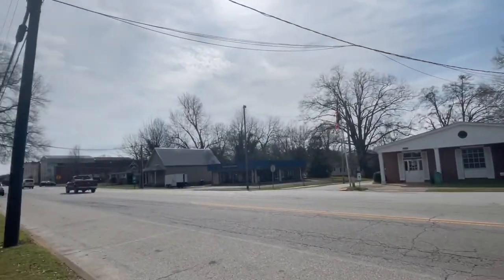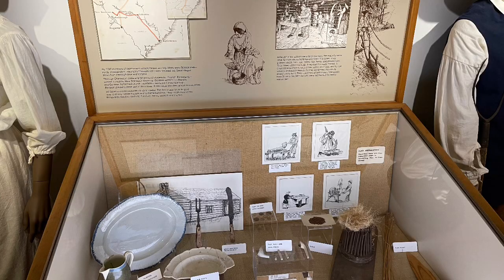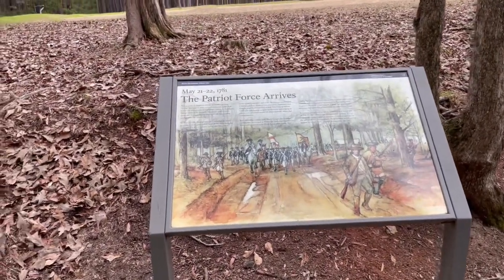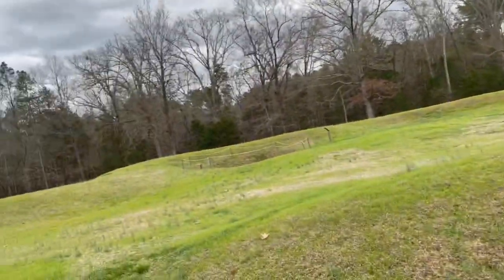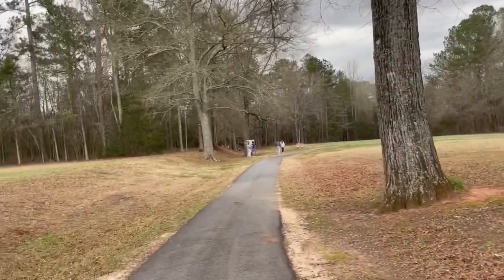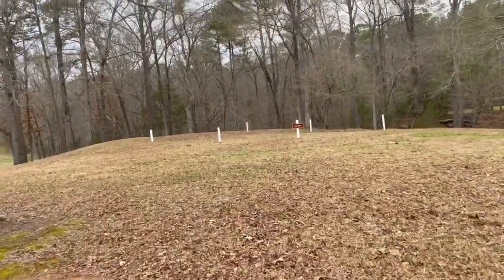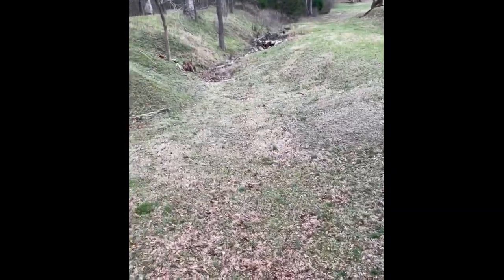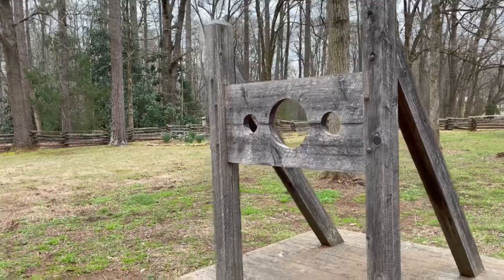Ninety Six National Historic Site!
Visiting the current town of Ninety Six as well as the original Ninety Six settlement! browse #youtubesearch